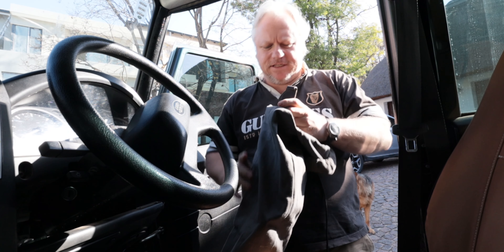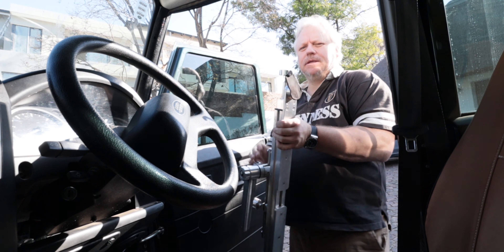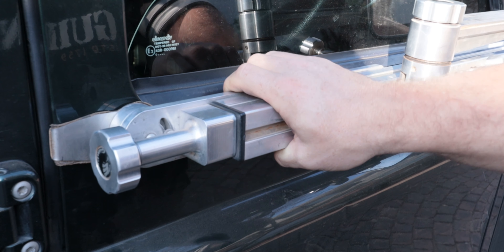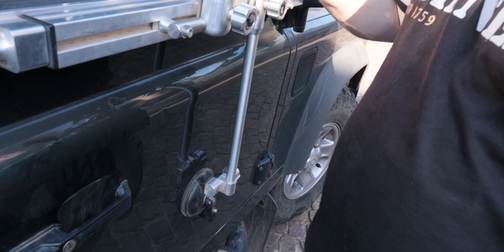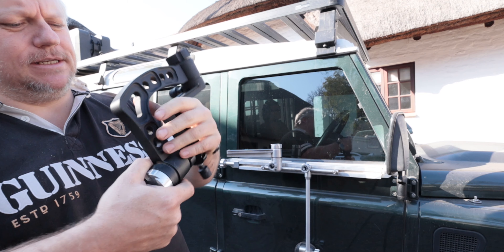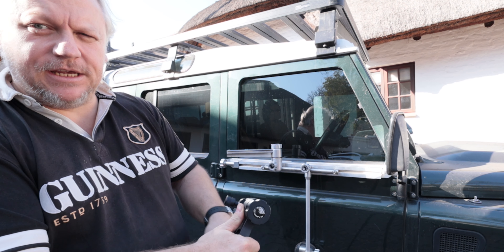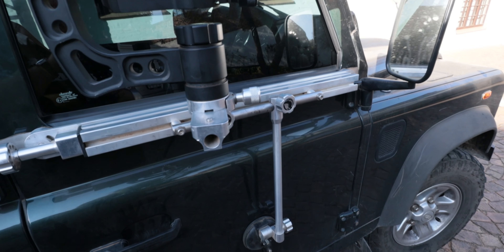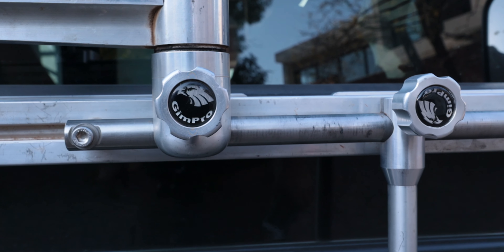GIMPRO DOOR MOUNT REVIEW - WILDLIFE PHOTOGRAPHY ACCESSORIES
A short review of the Gimpro Gear door mount for wildlife photography and video. I'm making this review because many of you have asked me to do one. I don't normally do gear reviews (mainly because it seems photographers are more obsessed with gear thank taking photographs!)

👉🏻 Check out the Wildlife Toolkit - remove the guess work and learn to use a structured workflow and custom profiles to make beautiful images.

📸 Canon R5 Colour Profiles: Improve the colours from your R5 with custom profiles.

📸 Canon R6 Colour Profiles: Improve the colours from your R6 with custom profiles.

📸 Cameras
360 camera